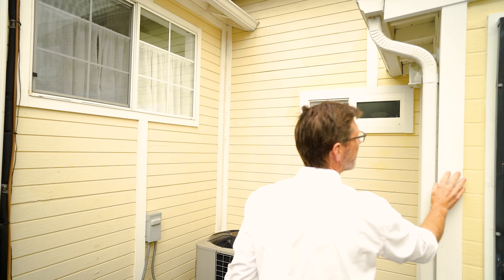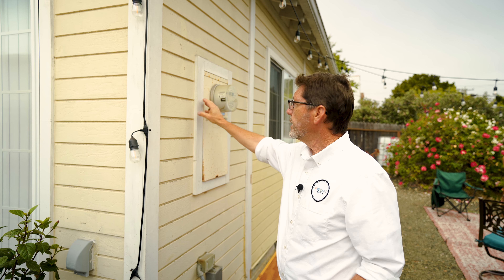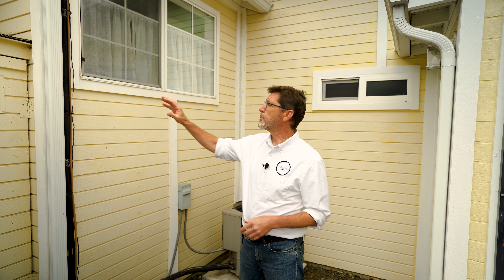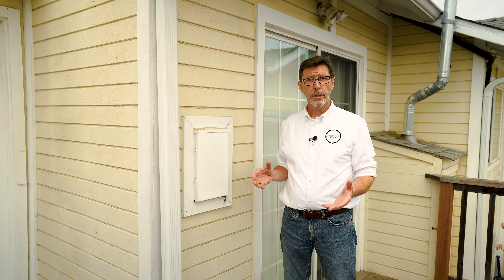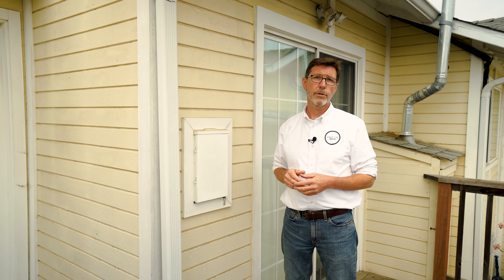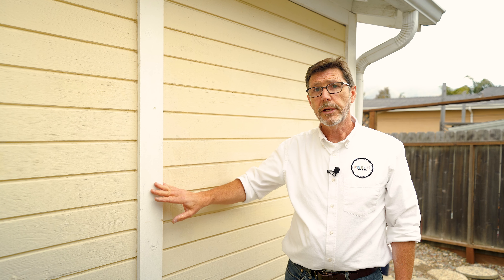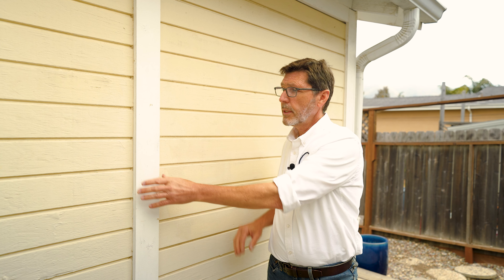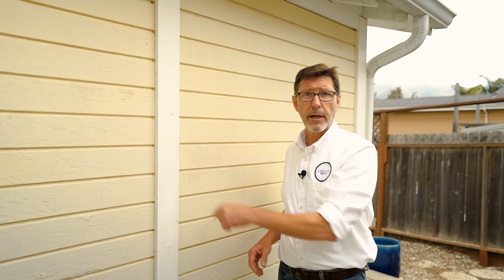Selecting Exterior Trim for Accent Painting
Are you considering an exterior painting project but confused about which pieces of trim to paint with your accent color? You're not alone! Many of our exterior house painting customers have this same question as we walk around the outside of their home together…

Beyond the basics of painting facia boards, window & door trim in your accent color, there are usually a number of other elements – corners, seams, shutters and electrical boxes, etc – where a decision needs to be made about whether to blend in or stand out. In this video, owner Jim Ringley of Fresh Paint Co. in San Luis Obispo CA discusses how to select which exterior accent trim to paint in order to create a clean & cohesive look for your home.

We hope this video helps you in your exterior trim painting decision making! If you're in the area and would like our help, you can find us